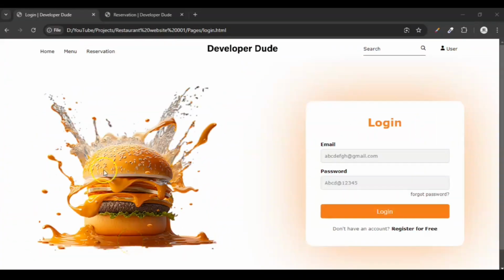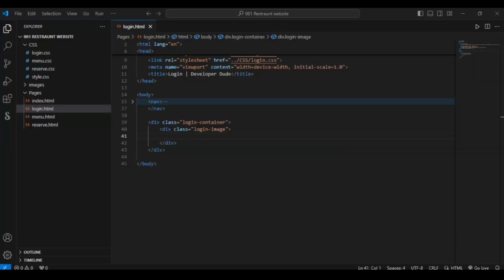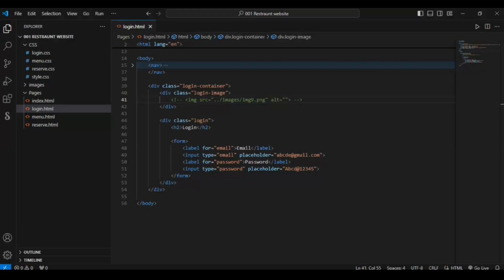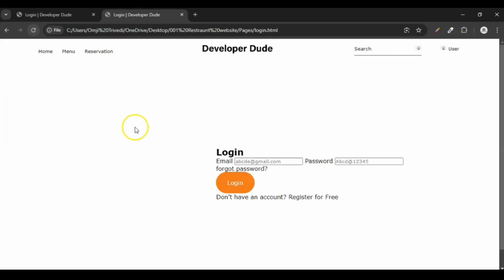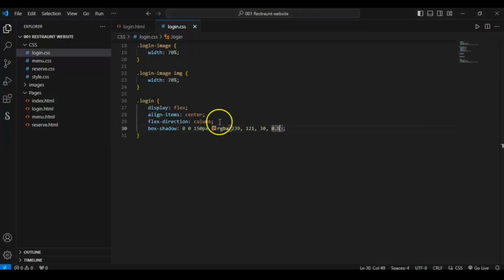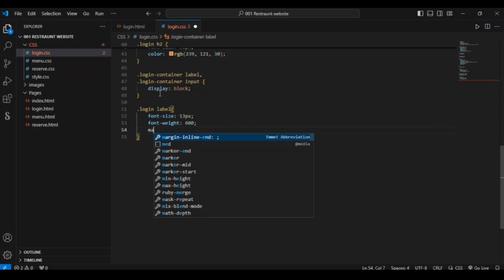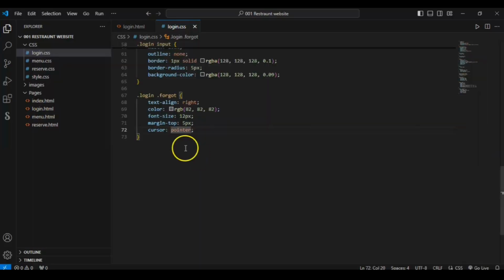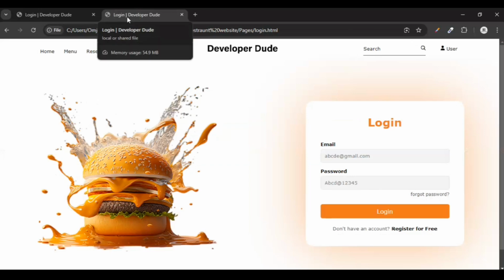Final | Restaurant's Website 001 - HTML & CSS || Login Page | Frontend project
Learn how to build a restaurant website from scratch with HTML & CSS in this frontend project tutorial! Perfect for beginners looking to create their own landing page.
how to make restaurant website in html,
restaurant website using html css and javascript,
how to make a restaurant website html and css,
food website design,
food website design figma,
food website html,
html and css food website,
responsive food website using html and css,
how to make food website in html and css,
best food website,
build food website,
responsive ecommerce food shop website using html, css & js,
food website coding,
food website css,
food website create,
food website source code,
creating a food website using html and css,
create food website,
complete responsive food website design tutorial,
restaurant website tutorial,
restaurant website javascript,
food and restaurant website,
how to make a restaurant website,
how to create a restaurant website for free,
how to build a restaurant website,
how to design a restaurant website,
coding a restaurant website,
restaurant booking website,
build restaurant website
front end website project,
front end website,
front end website tutorial,
front end website development,
front end website design,
front end website project with source code,
frontend website ideas,
best frontend website,
frontend challenge website,
front end web development course,
ecommerce website frontend,
front end web development,
front end web development projects,
front end web developer,
website front end design,
front end ecommerce website,
how to make frontend of website,
front end website project ideas,
frontend website layout,
food website design,
food website html,
best food website,
build food website,
food website coding,
food website css,
food website create,
create food website,
restaurant website tutorial,
restaurant website javascript,
restaurant booking website,
build restaurant website
front end website,
frontend website ideas,
best frontend website,
frontend challenge website,